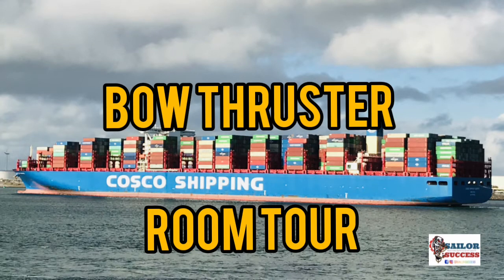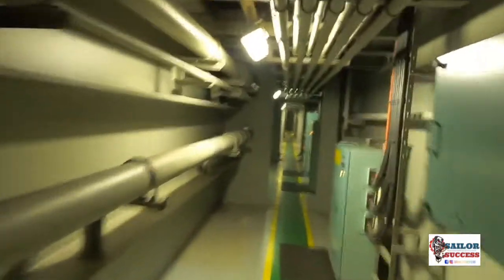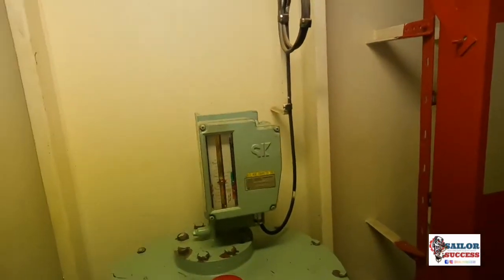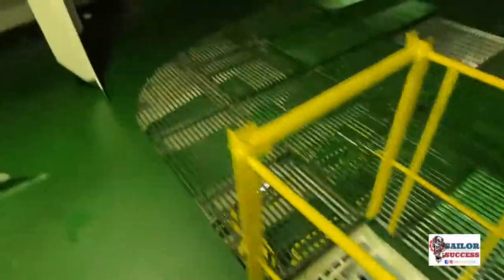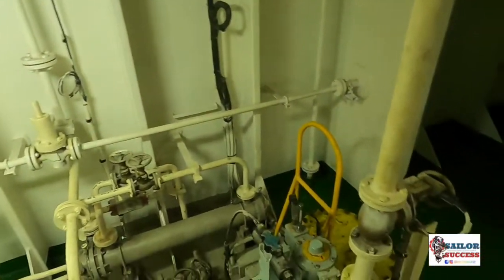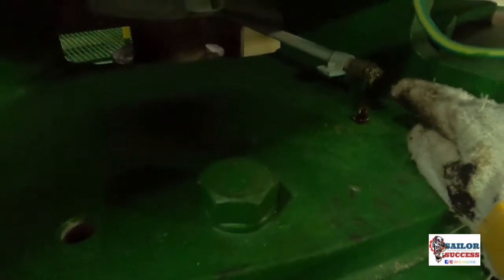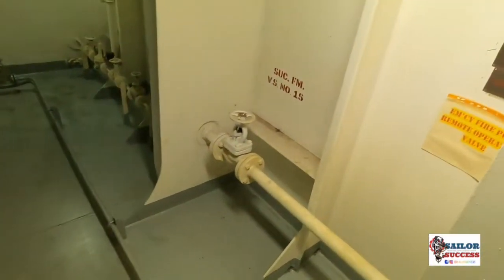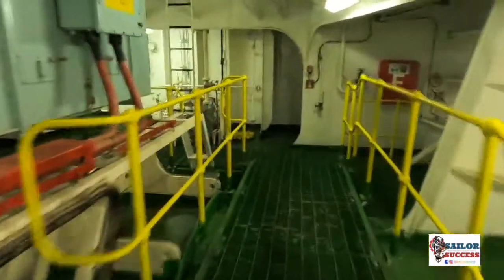Mega Ship Bow Thruster Room Tour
Educational video covering many aspects of the Ship's Bow Thruster Room Tunnel.
Follow for more on Instagram